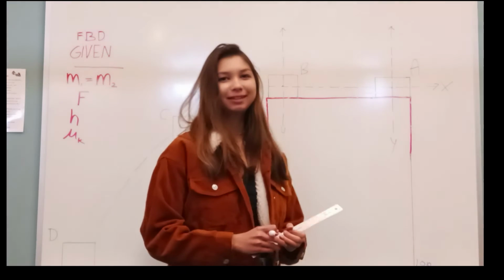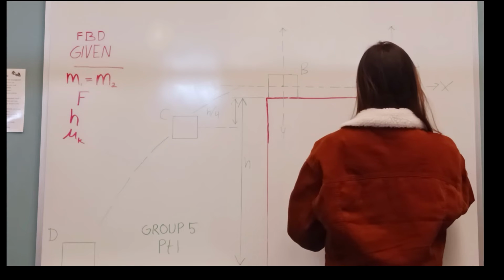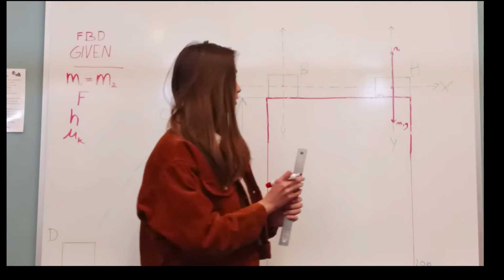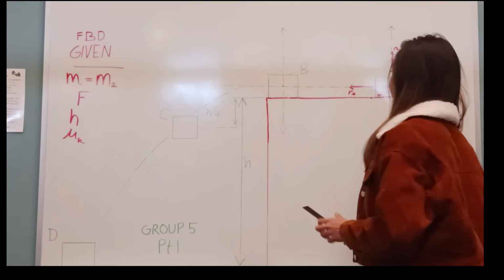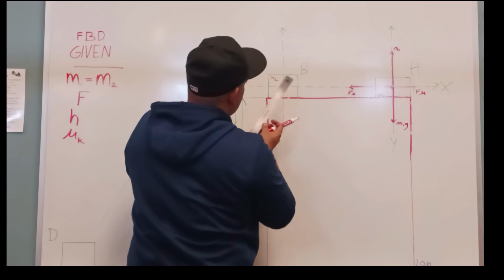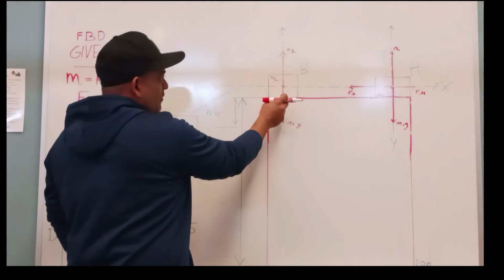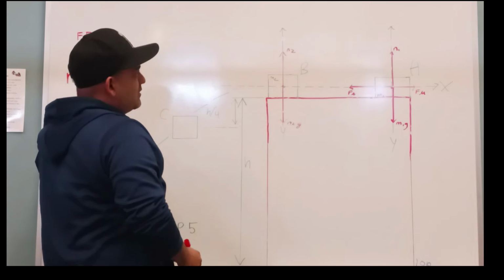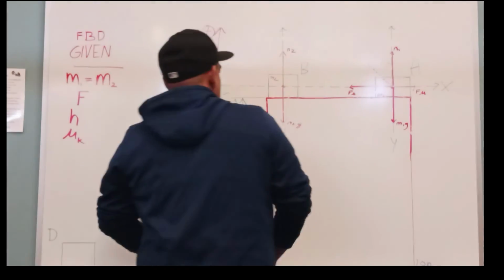Physics 201 Group 5: Final Review Video Part 1